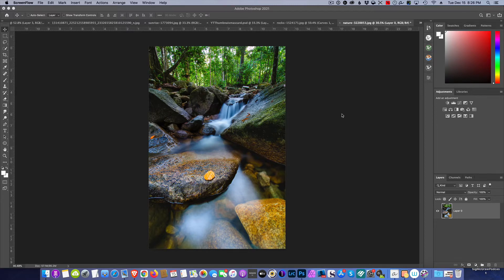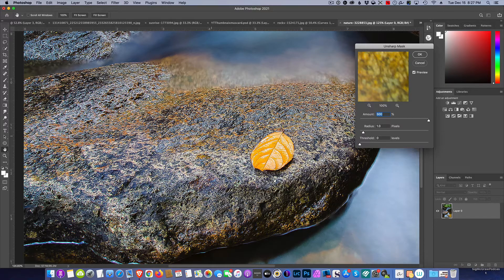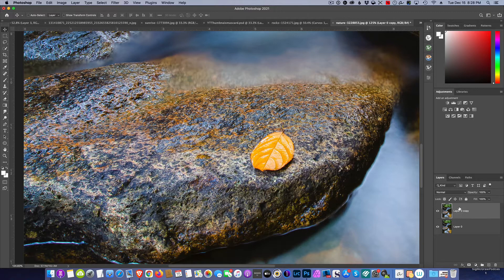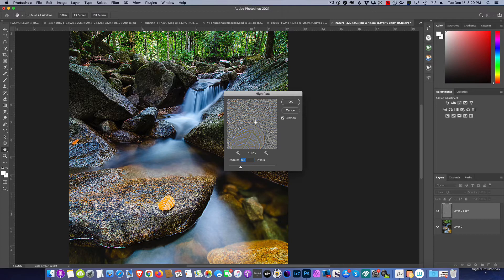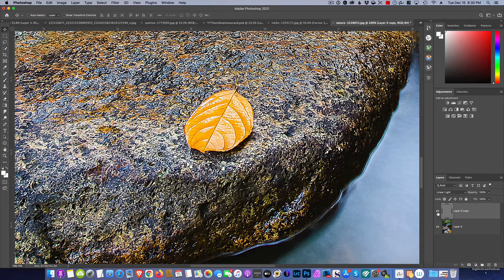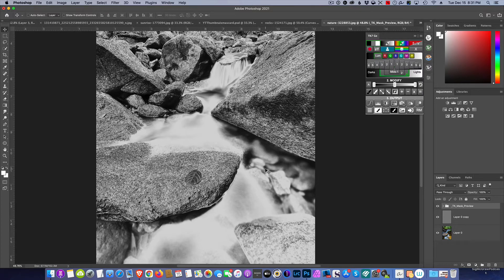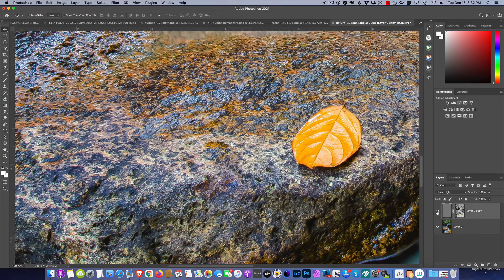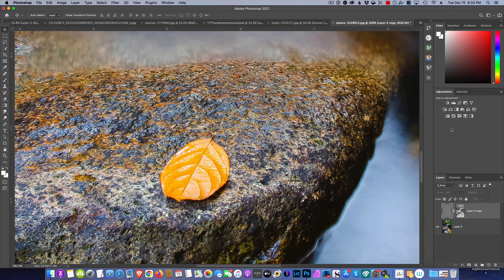Only the Pros know this Top Secret Sharpening Technique in Photoshop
Learn the best way to sharpen an image while protecting the highlights and preserving the shadows.